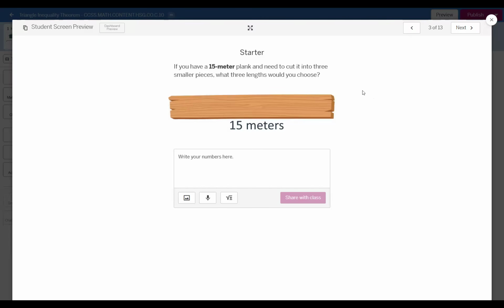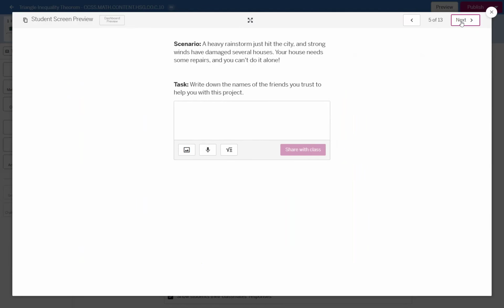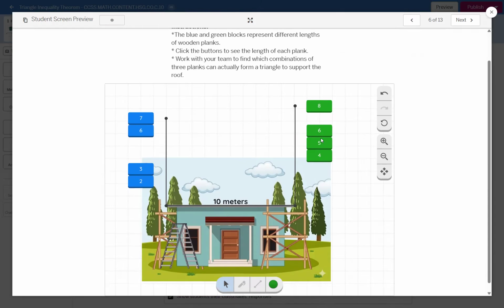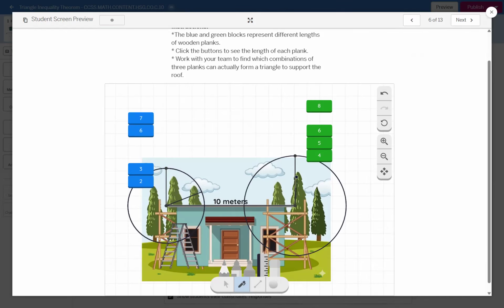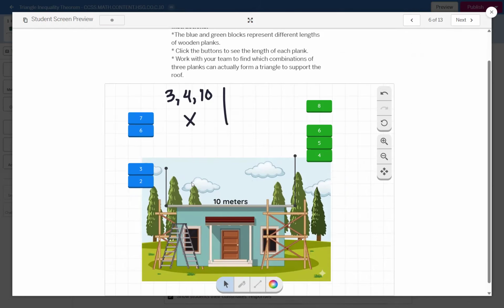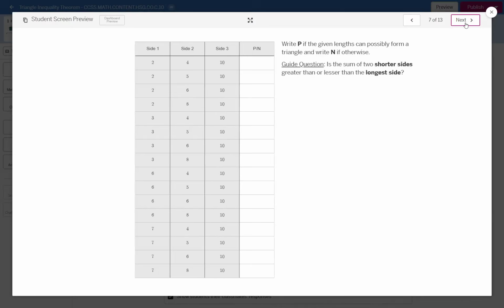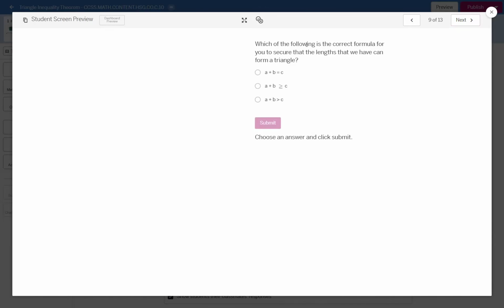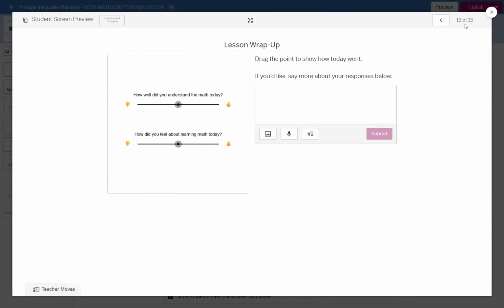Triangle Inequality Theorem: The Secret Rule of Triangles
Ever wonder why some sets of three lengths just refuse to form a triangle?

It isn’t random luck, it’s a fundamental law of the universe called the Triangle Inequality Theorem.

We start this journey with a brain-tickling puzzle that challenges what you think you know about shapes. From there, we dive into a real-world scenario where building a simple roof becomes a math mystery. Through a series of interactive activities, you’ll stop just "doing math" and start discovering the secret patterns that make geometry work.

Whether you’re a student who has never enjoyed math, a teacher looking for a "hook" to grab your class, or just a curious soul wondering why certain measurements fall apart, this video is for you. Let’s build some triangles!

Lesson Timeline:
0:00 – The 15-meter Plank Mystery
0:50 – Learning Objectives & Success Criteria
1:26 – The Storm Scenario: Repairing the Roof
2:00 – Interactive Activity: Building with the Construction Tool
3:16 – Testing Combinations (Why 3, 4, 10 fails)
6:22 – Finding the Pattern: The "Secret Rule" Revealed
7:00 – Checkpoint #1: Classifying Triangles
7:40 – Justification Problem: Solving for your Friend’s Pet
8:25 – Summary & Optional "Star Student" Challenge

Practice problems:
Problem 1: Which of the following sets of side lengths can actually form a triangle?
A) 2 cm, 3 cm, 6 cm
B) 7 cm, 10 cm, 5 cm
C) 1 cm, 14 cm, 15 cm

Problem 2: If two sides of a triangle are 6 meters and 8 meters, what is the range of lengths the third side ($x$) must be?
(Hint: Use the pattern we found at 8:25!)

Problem 3: In the video, we had a 15-meter plank. If you cut it into three pieces, would a combination of 4m, 5m, and 6m work to fix the roof? Why or why not?